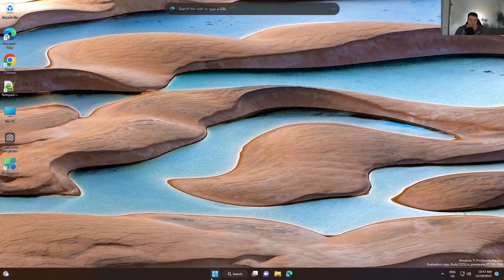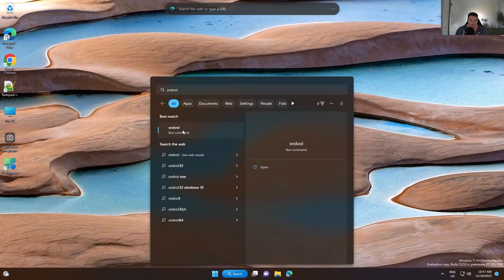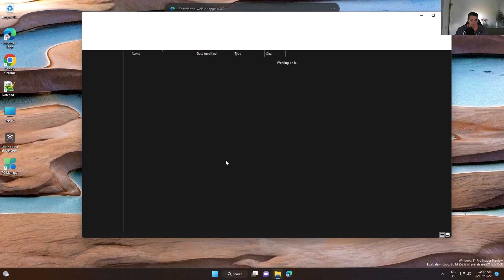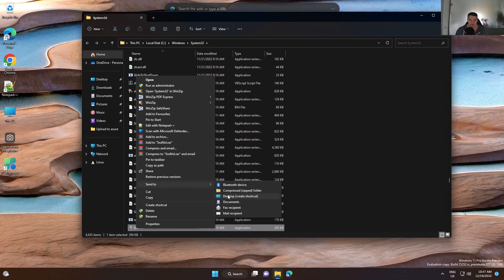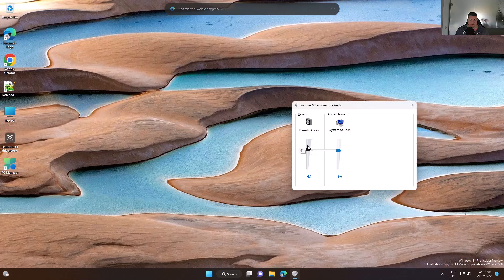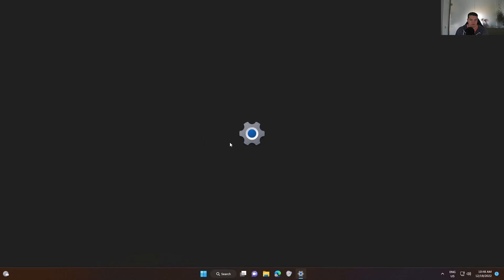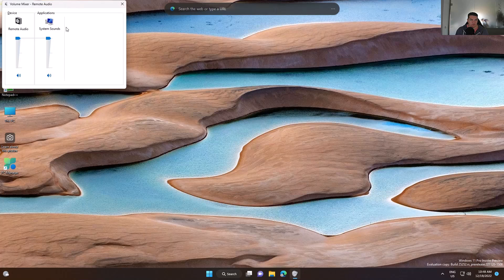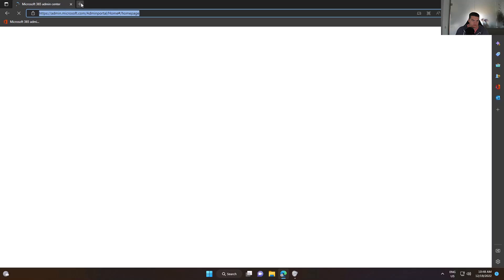✅ HOW TO ADD A VOLUME SLIDER SHORTCUT IN WINDOWS 11